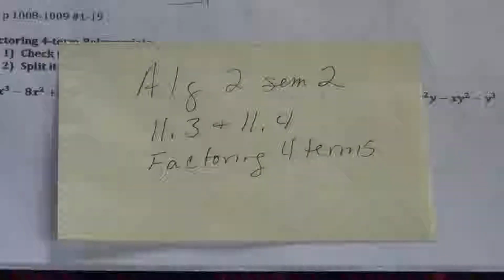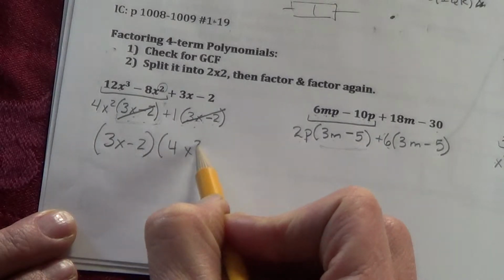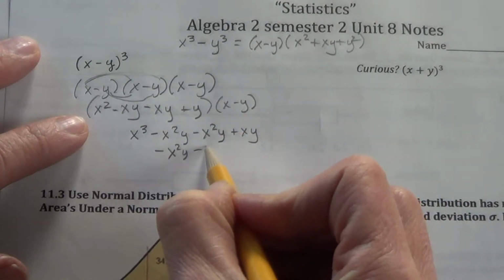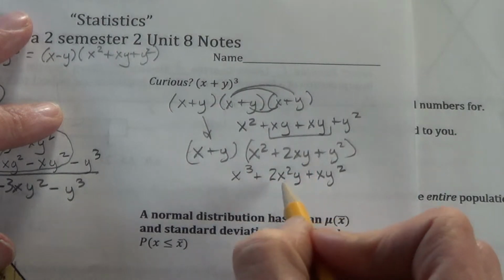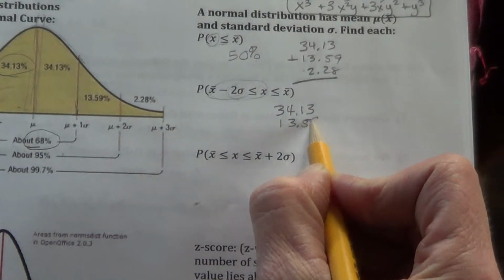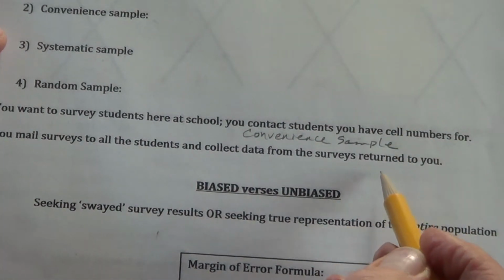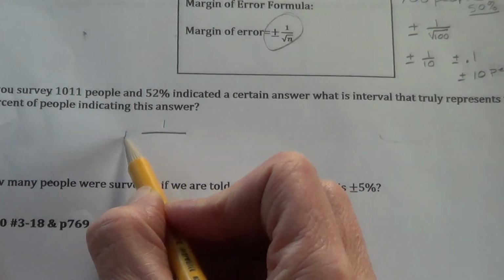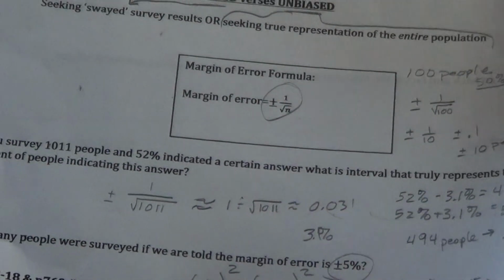Alg 2 sem 2 unit 11 sec 11 3&4 and 4 term factoring